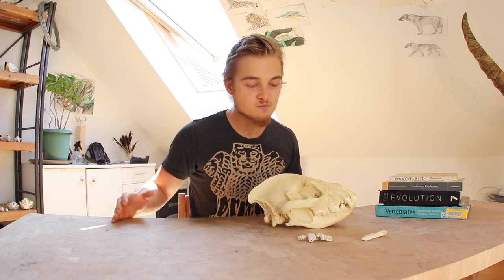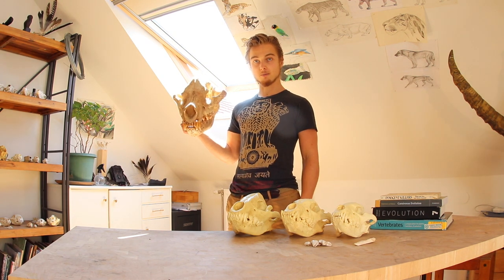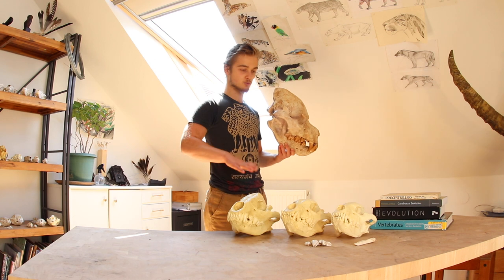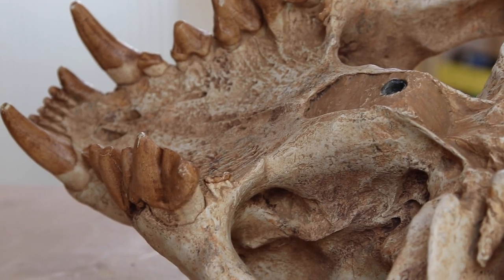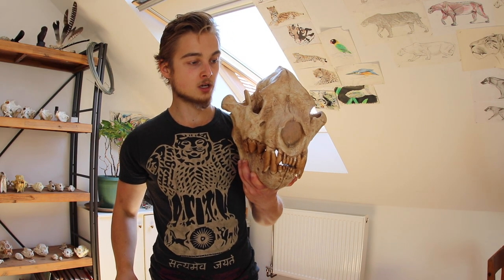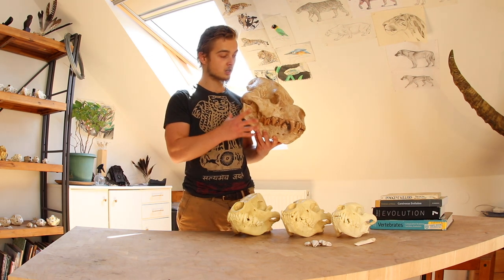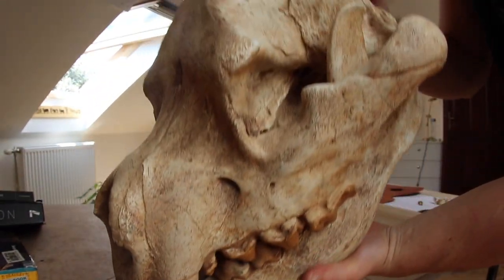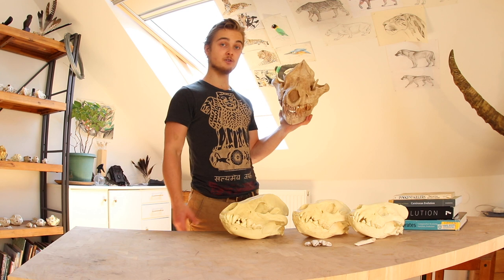Skull talk | Dinocrcuta gigantea. A prehistoric, hyena-like beast the size of a bear.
Hello everyone.

In this video I talk about the prehistoric, extinct Dinocrocuta gigantea from the perspective of its cranial anatomy and evolutionary history. What does it mean, why it looks the way it does, what its teeth look like and what they were used for.

Dinocrocuta gigantea represents the epitome of a lineage of hyena like feliform carnivors called the Precrocutidae, that evolved into the very same ecological nich, role and function as modern hyenas.

Dincrocuta was a widespread and successful carnivore, ranging from Greece across Asia and into China, where it preyed on a wide array of elephant, rhino, hippo and other large herbivores.

Its skull is testament to the shattering power of its jaws that it used not only to intimidate sabertoothed cats and steal their kills but also to activley hunt its own food.

Dinocrocuta is not well known outside mammal paleontology circles. I find that odd, since it is very much comparable in might, power, charisma, intrigue and awe to the infamous dinosaur superstar Tyrannosaurus rex.

This skull is a museum quality cast and can be found on prehistoricstore.com.